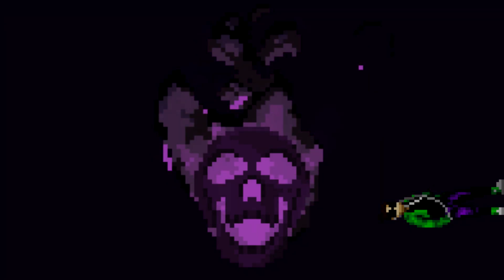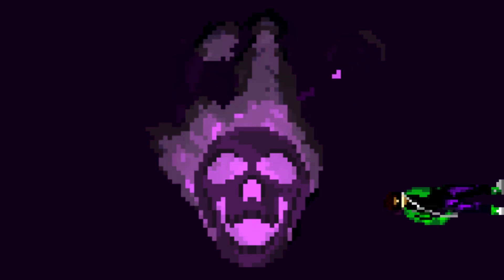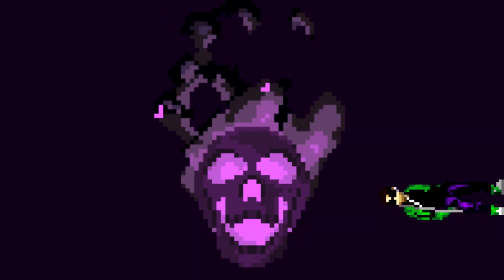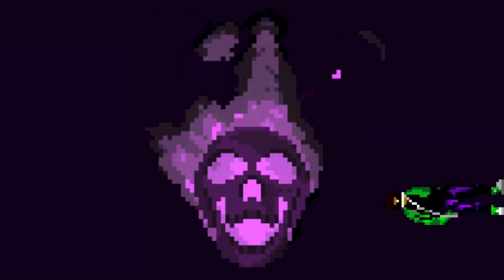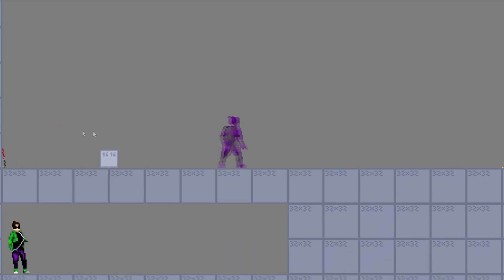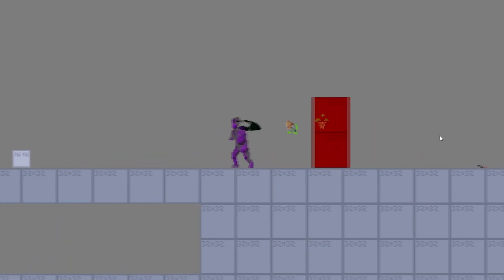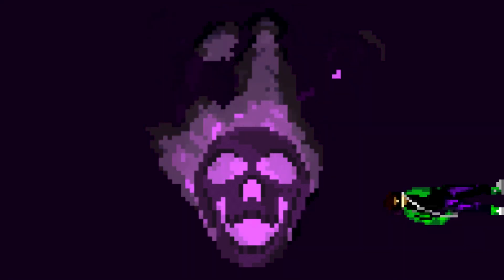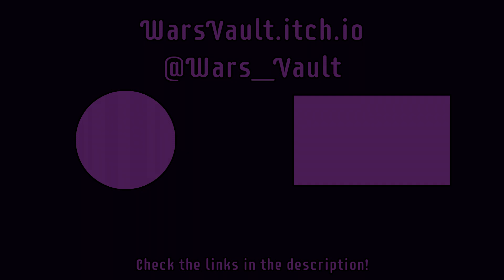Breakable Items! - In Between Devlog #12